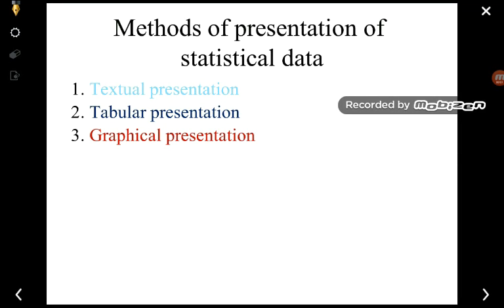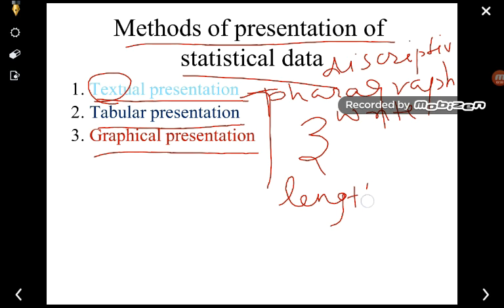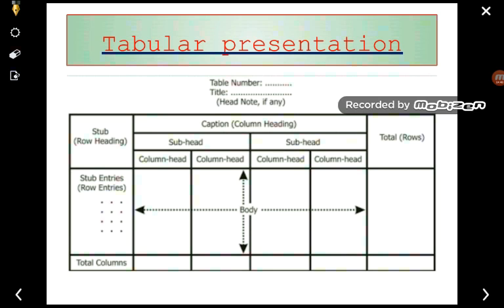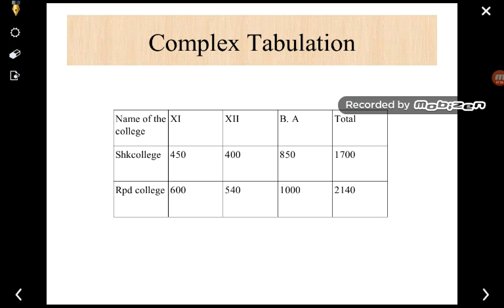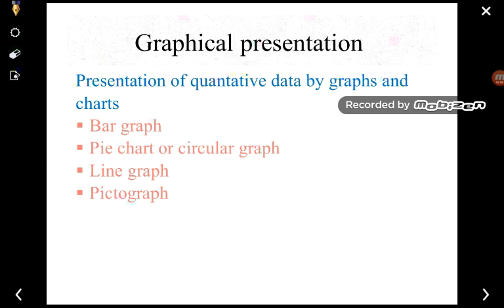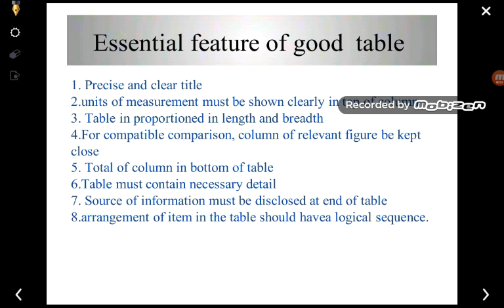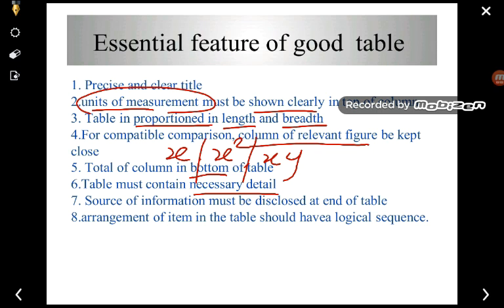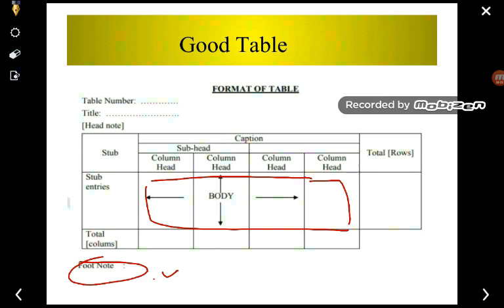M. Sc Evs statistical data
Data presentation, textual tabular and graphical